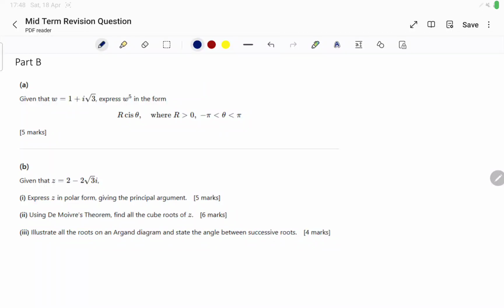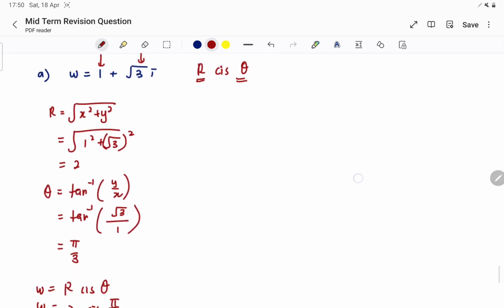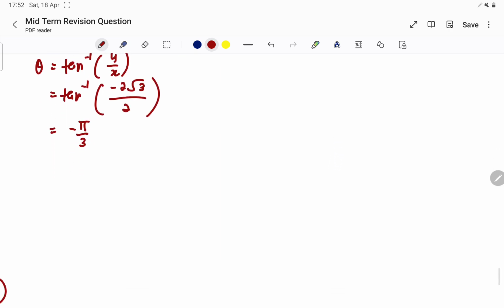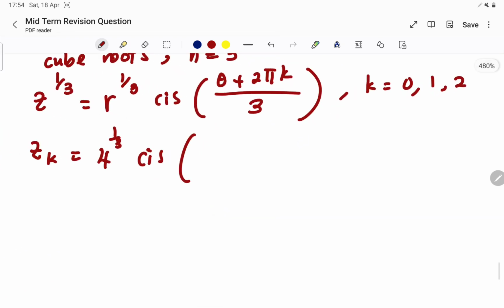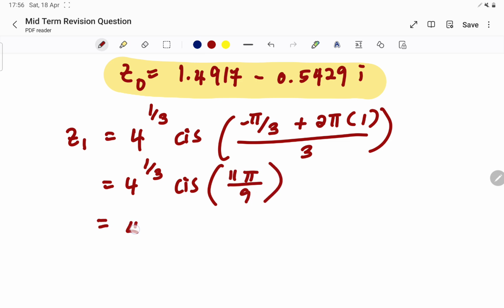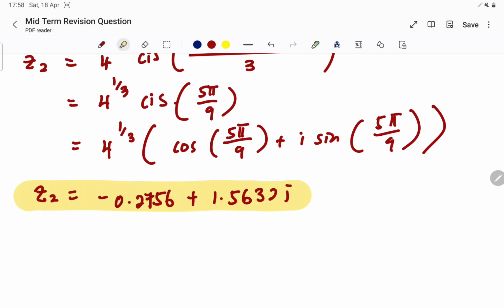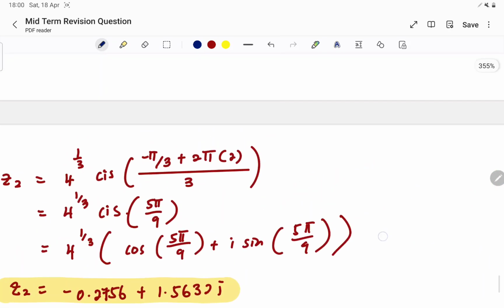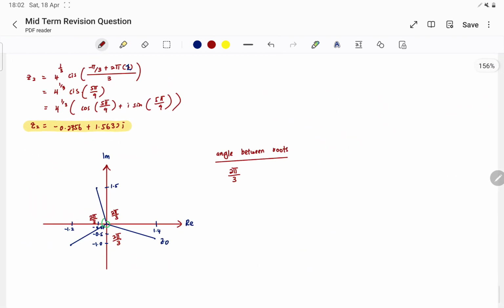CMFP0043 Mathematics 3 - Midterm Revision (Part B)